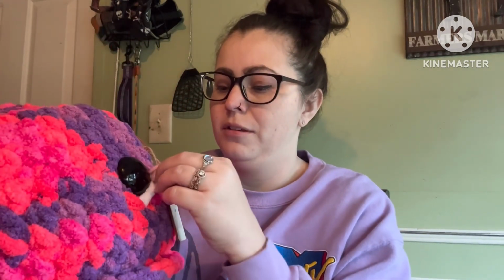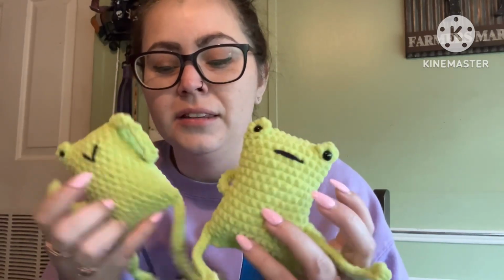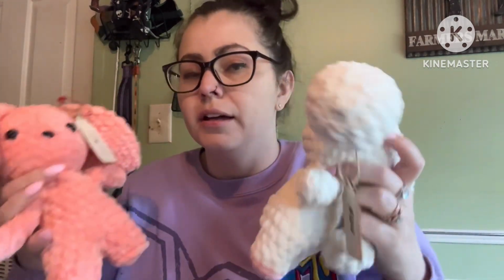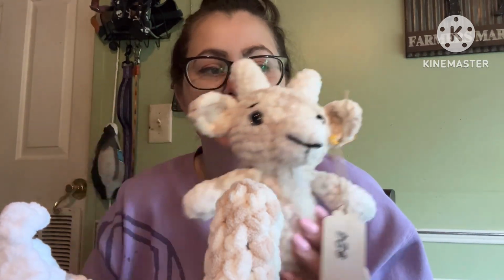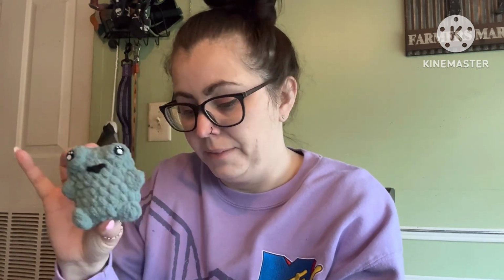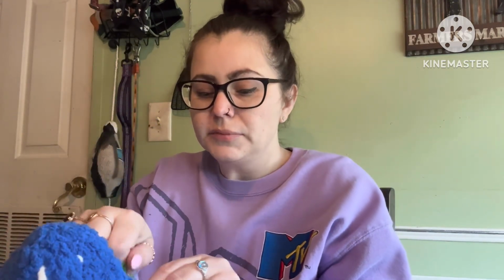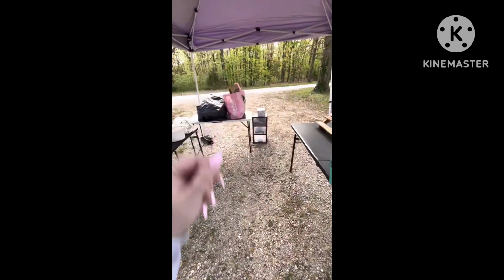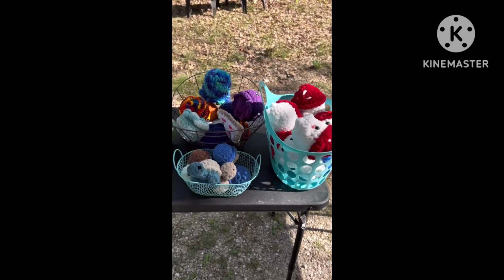Crochet market prep. Everything I crocheted for my markers. Mock setup.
This is my market prep and crochet vlog. I am taking over 150 items. Worth over $2000. Plus excuse my looks and horrible filming skills
Album: a bees journey klinemaster
Composed and arranged: jJin

Ade
Album: dima media orchestra 2022
Klinemaster
Composed and arranged:yen

Come on
Klinemaster
Composed and arranged: haneul